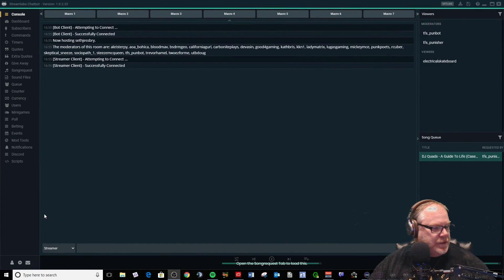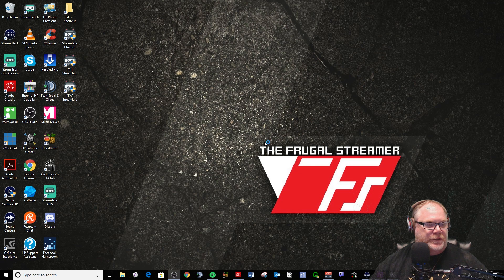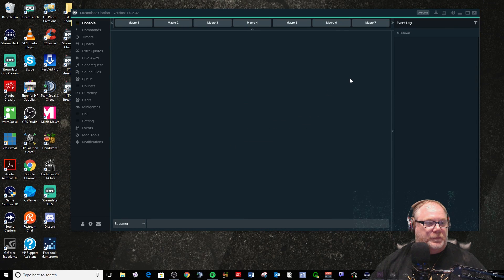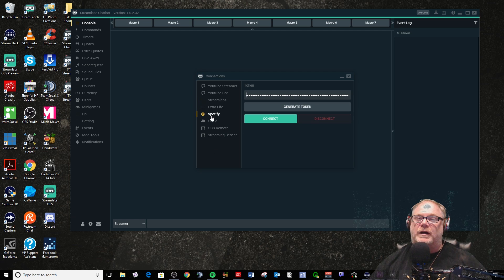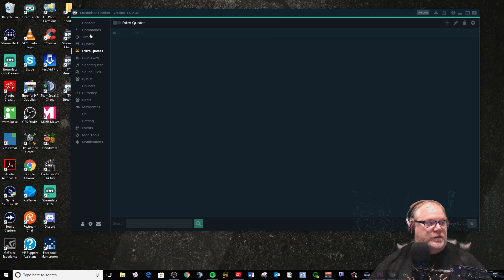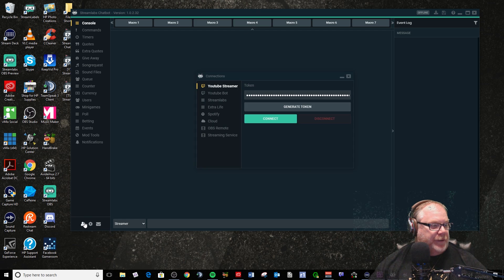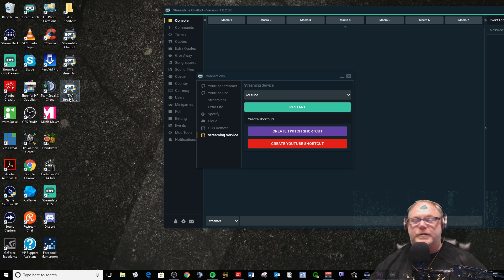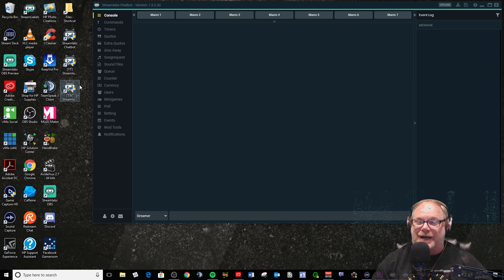Streamlabs Chatbot: Connecting Your YouTube Account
Streamlabs just updated the Chatbot to support YouTube Gaming and I show you how to connect it to your YouTube account.